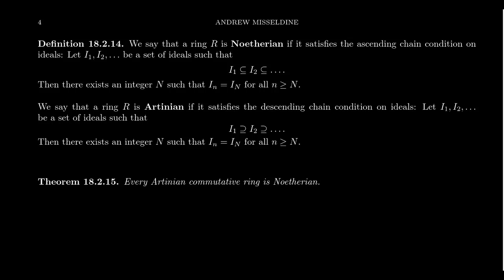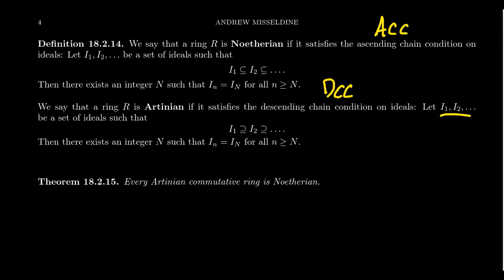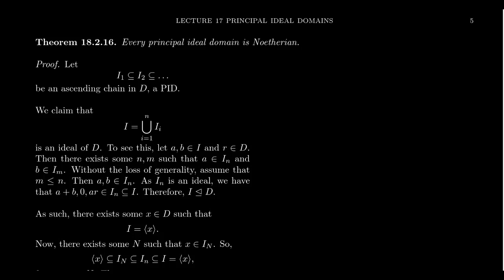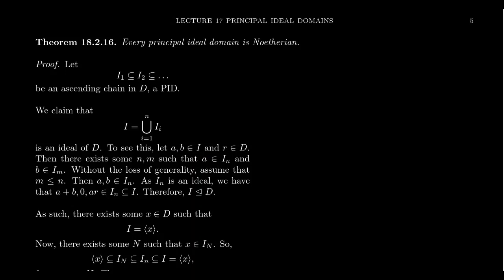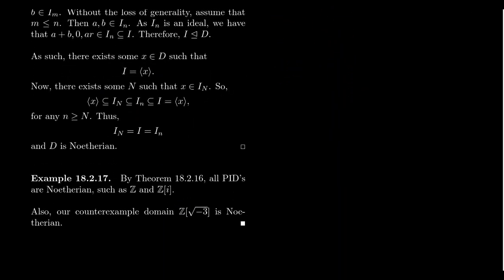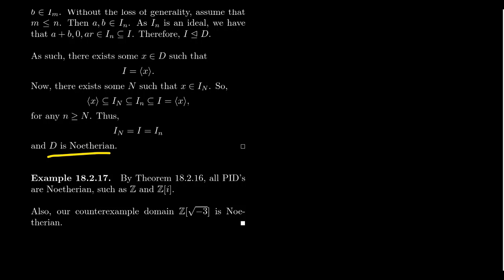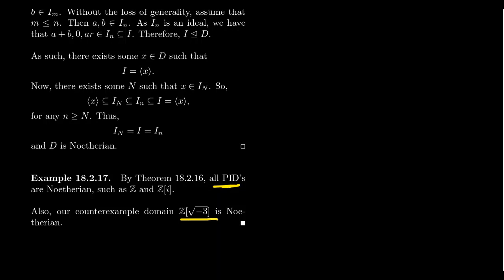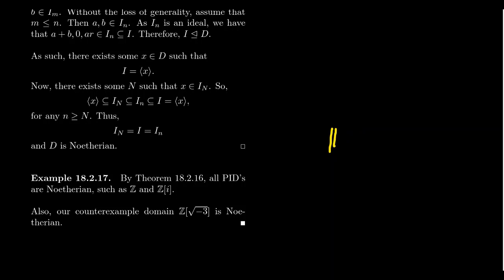Noetherian Domains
In this video, we introduce the notion of Noetherian and Artinian rings and show that all principal ideal domains are Noetherian, that is, satisfy the ascending chain condition.